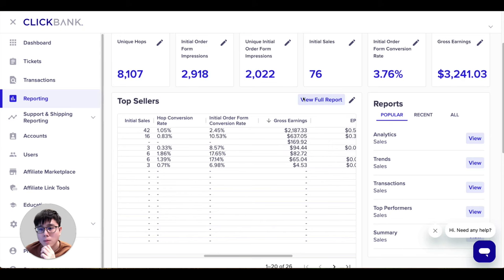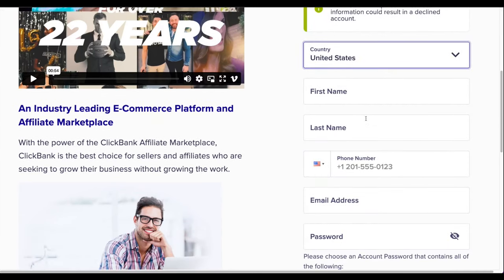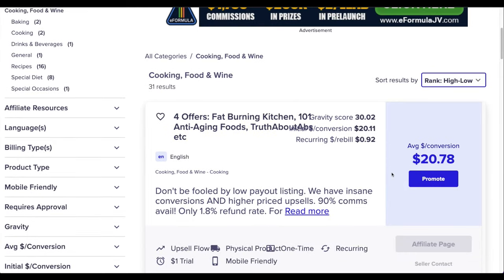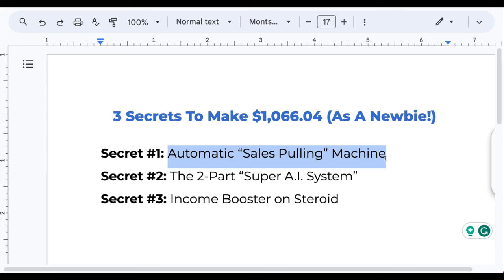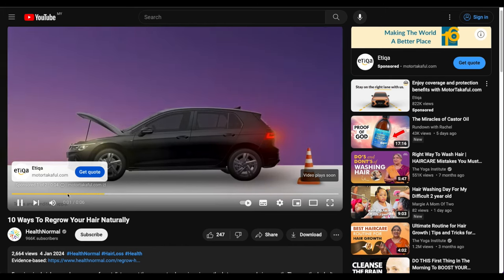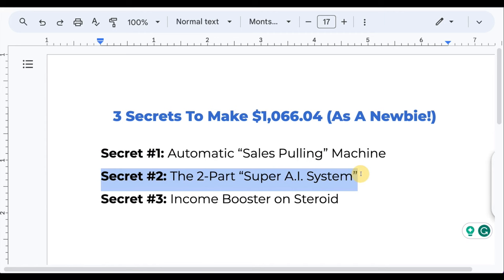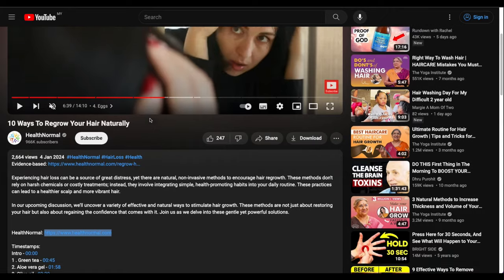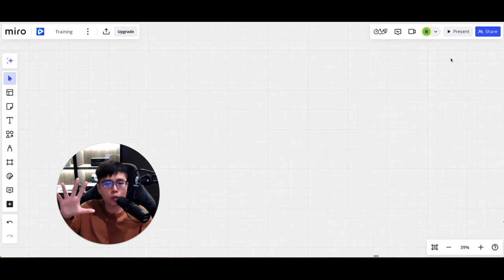how i make 17 sales per day on Clickbank, copy this method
Learn how to make 💰 online with faceless YouTube channels & AI

Research viral video ideas & keywords to rank your videos

There is no guarantee that you will earn any money using the techniques and ideas mentioned in this video today. This is in no way intended to be financial advice. Your level of success in attaining the results claimed in this video will require hard work, experience, and knowledge. We have taken reasonable steps to ensure that the information in this video is accurate, but we cannot represent that the website(s) mentioned in this video are free from errors. You expressly agree not to rely upon any information contained in this video.

Branson Tay, founder of Tube AI Masterclass, an e-learning company focused on helping people launch profitable faceless YouTube channels with AI.